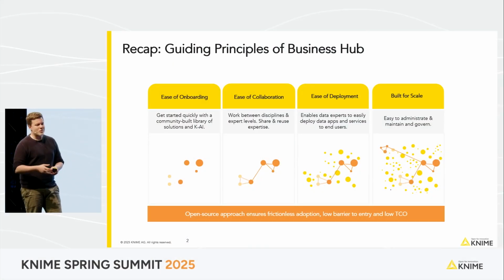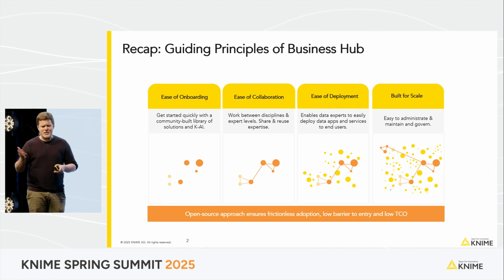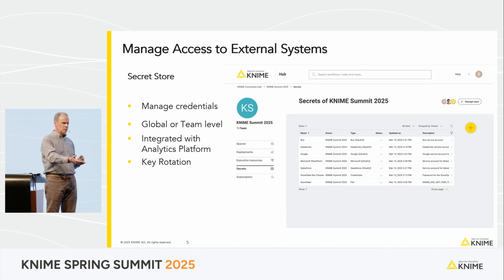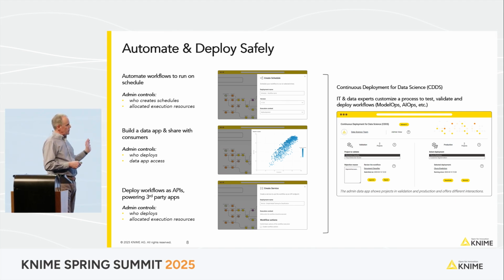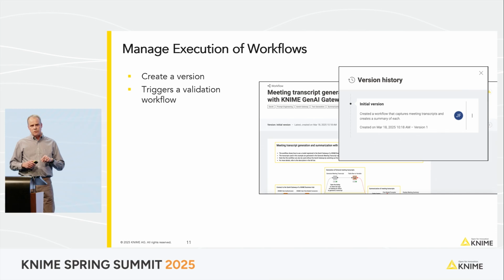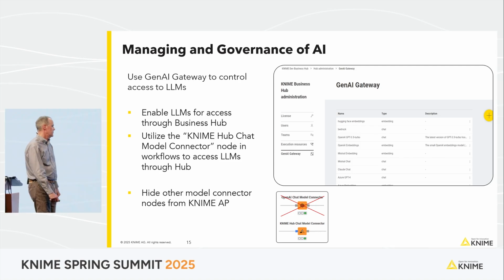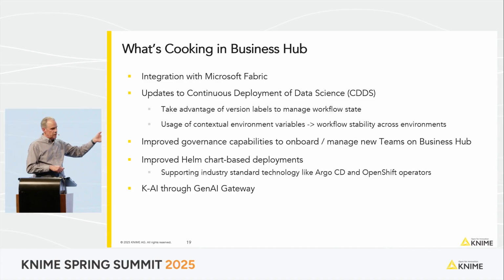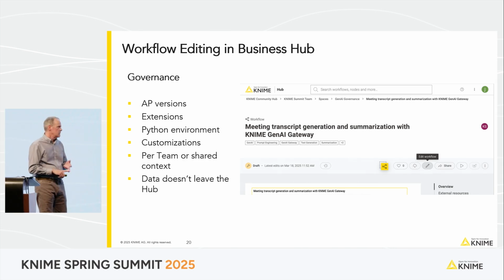Software Spotlight: KNIME Business Hub to Govern and Control Analytics and AI at Scale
Jim Falgout takes you on a deep dive into KNIME Business Hub’s AI governance features, including the AI gateway and controls for scaling LLM usage. Learn best practices for managing analytics and AI at an enterprise level.

Christian Birkhold, Jim Falgout (KNIME)